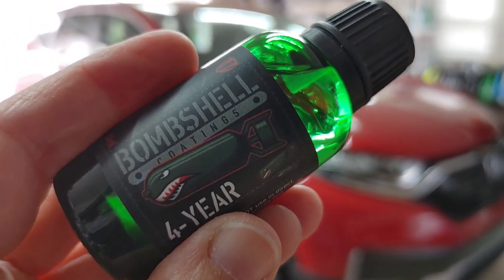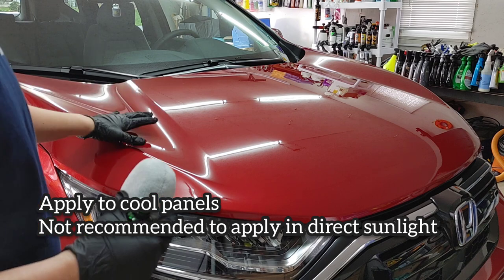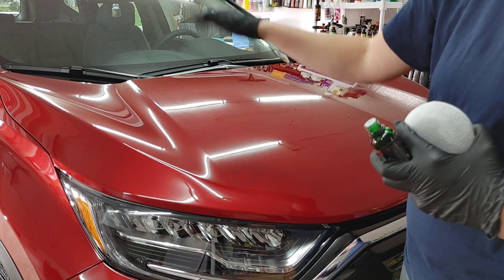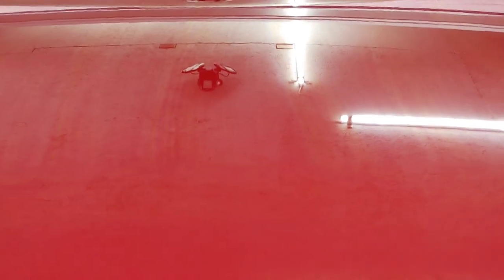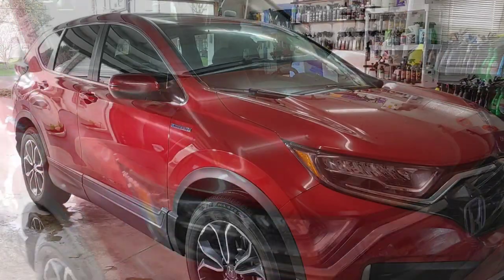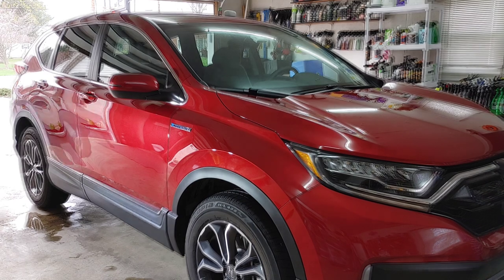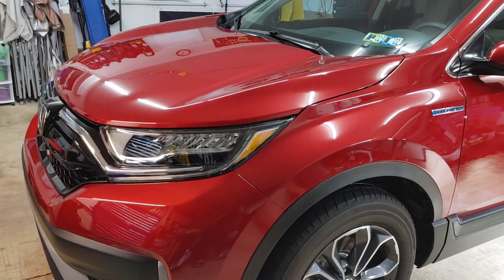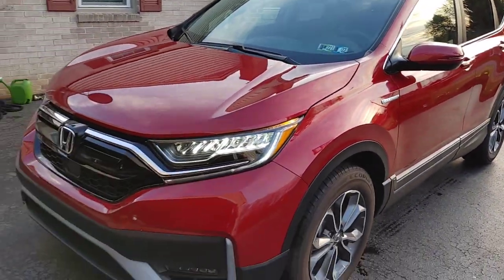NEW Bombshell Coatings 4 YR Sio2 Coating- Application, Tips & More! Is it a WINNER?? (I think so...)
*PRE-ORDER FOR 4 YEAR COATING WILL BE 4/11!!

PRODUCT OVERVIEW

Bombshell Coatings 4 Year ceramic coating is a durable and high gloss multi year coating for your vehicles painted surfaces. When properly installed and maintained, it will provide 4+ years of extreme protection. Bombshell 4 Year ceramic forms a semi-permanent bond to paint and/or gel coat and is chemical and UV resistant with extreme durability and hydrophobic self cleaning properties to keep your vehicle looking great and low maintenance for years to come!

*Also available as a 2 yr coating

FEATURES:

High Gloss & Depth

Chemical & UV Resistant

Minimizes Fine Scratches

Self Cleaning Properties

DIRECTIONS:

Prep:

Thoroughly wash vehicle of surface contaminants (dust, dirt and grime)

Clay bar & decontaminate paint and glass.

Fully polish painted surfaces to remove imperfections and deep clean paint.

Remove all polishing oils by using “Paint Prep” then inspect surfaces for any residue or imperfections.

Application:  (DO NOT use in direct sunlight)

3.) Prime applicator by applying 7-10 drops of ceramic coating.

4.) Apply evenly onto 1 panel at a time using light pressure in a front to back, then top to bottom cross motion.

5.) Wait 1-5 minutes (depending on temp) before leveling with a clean/dry microfiber towel followed by a second towel to buff to a high gloss.

6.) Apply 5 to 7 more drops to the applicator and repeat steps 4 and 5 until the entire vehicle is coated. If preferred, a second layer can be applied once the first layer has cured for a min of 4 hours.

7.)  After the last layer has cured for a minimum of 8 hours, apply “Speed Seal” to protect the coating while it fully cures for the next 7 days.

Note: DO NOT use in direct sunlight!

Use gloves and respirator when installing.

Caution: May cause eye irritation. Harmful or fatal if swallowed. Keep out of reach of children.

Curing:

Once the coating has been applied, do not expose the vehicle to the elements for at LEAST 14 hours. To allow for proper full curing, do not wash or use any chemicals on the vehicle for a min of 7 days. Our resins and solvents are high quality and slow curing which makes this coating VERY easy to apply and allows for more build up of product, therefore, it takes longer to cure than most coatings on the market. The coating will feel tacky for the first 2 days and then become slick over the course of the 7 day curing period.

Notes:

*Change to a new microfiber towel and applicator after every 3 to 4 panels as the coating transferred to them will begin to cure and make leveling difficult.

* If any high spots have cured before leveling, the panel must be polished to remove the coating and reapplied.

* Use plenty of light when applying to inspect for high spots or streaks.